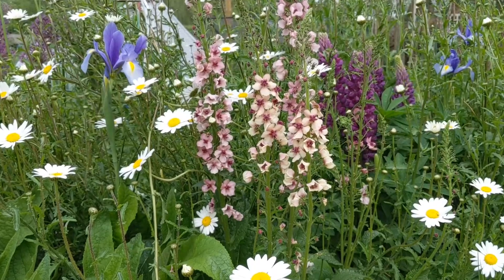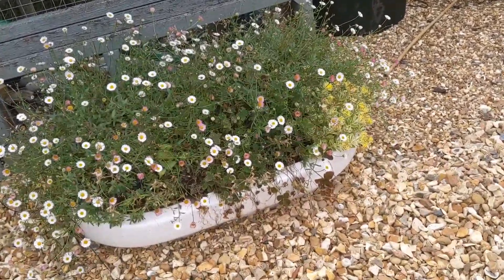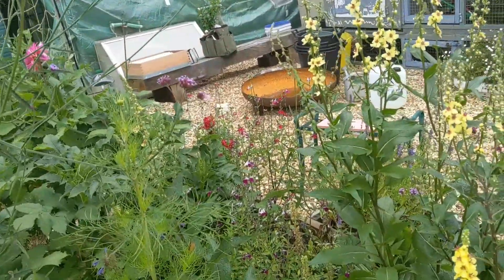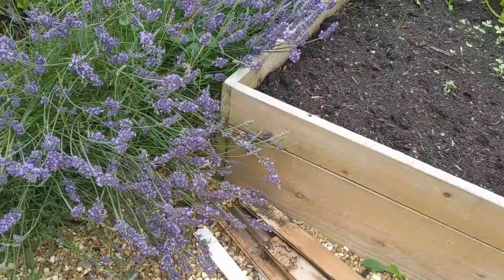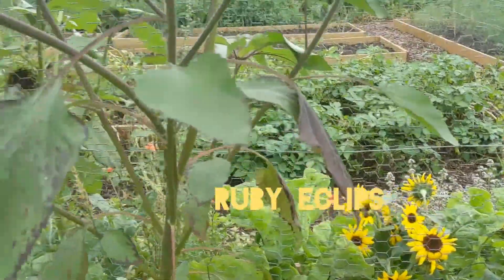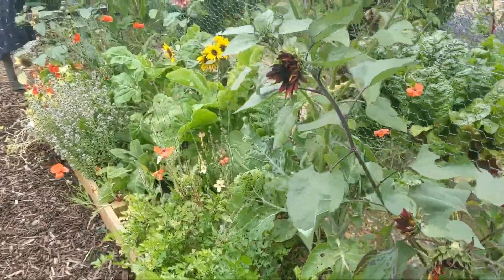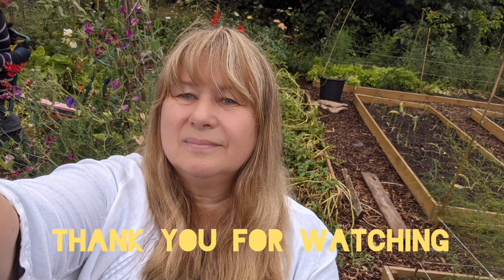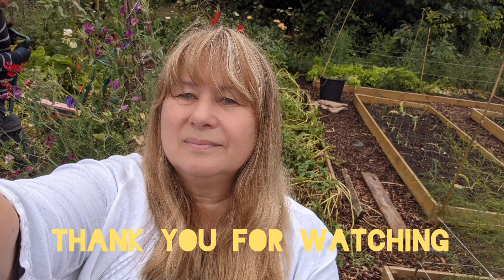Allotment flowers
importance of flowers in the allotment from my personal point of view.
Flower beds and companion planting.
Flowers I love outside wildflowers and flowering veg.